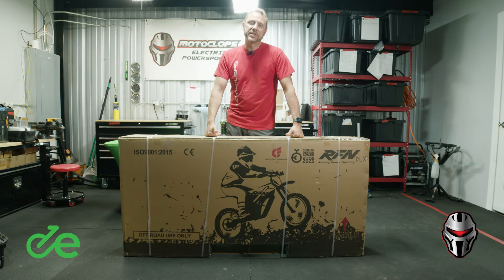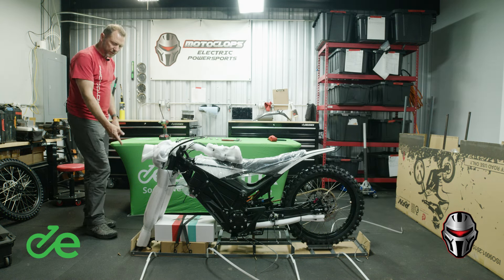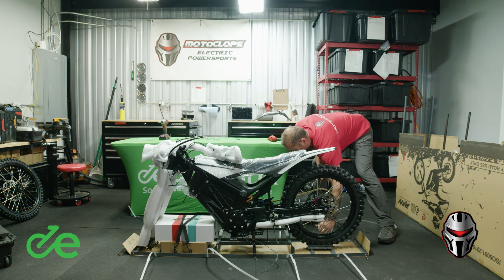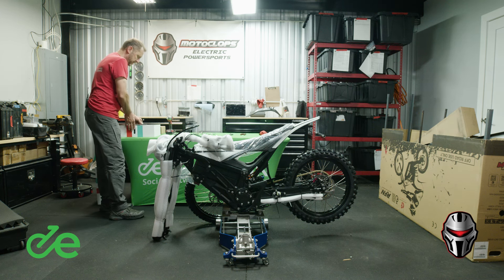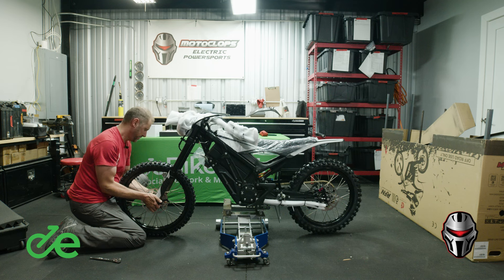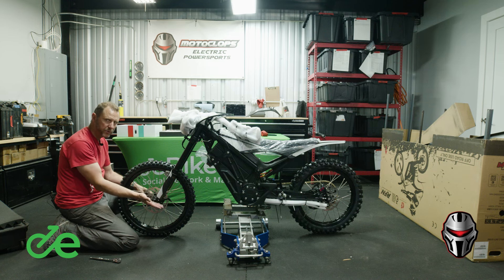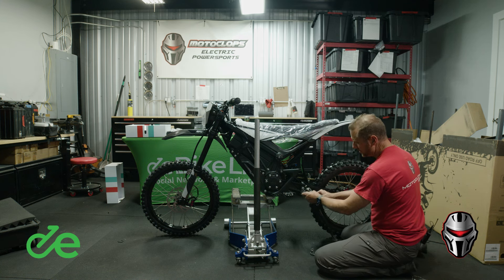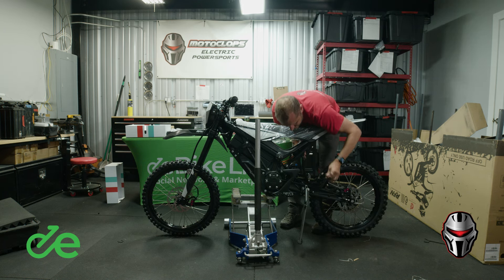RFN Ares Rally Pro - Unboxing and Full Assembly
Unboxing and Full Assembly of the RFN Ares Rally Pro. Gene Carbonell of Motoclops takes us step by step through the process of assembling this E-Moto Dirt Bike.